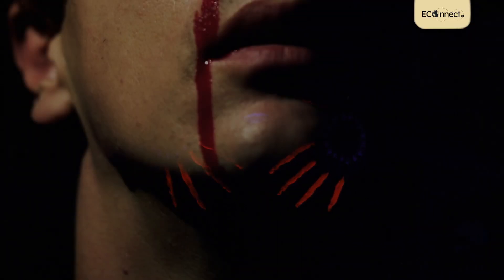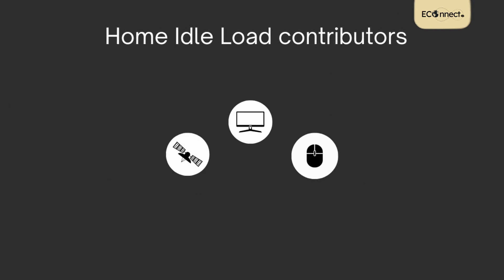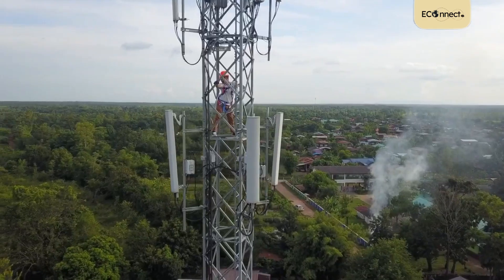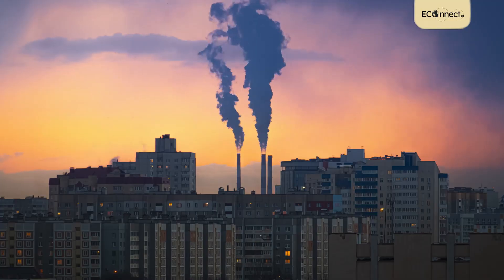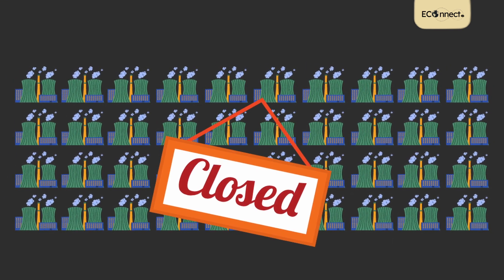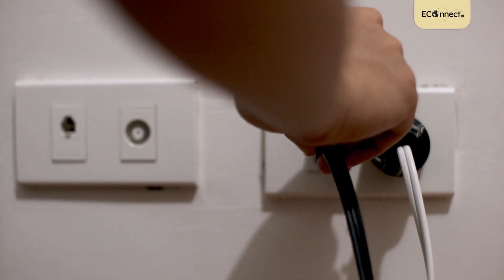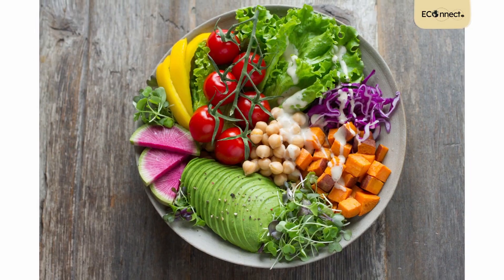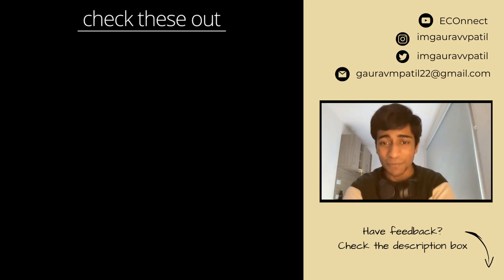Reduce Home Idle Load to save your money and our planet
Have feedback or suggestions for my content? Fill the form below to let me know

Welcome to ECOnnect, a channel which aspires to reconnect you with the ecology of our perfect planet.
Cut through the noise to explore fascinating stories and critical topics about the natural world through science, policy, conservation, conversation, and individual action.
Let us build a community of empowered individuals that are well versed with all the environmental issues, and are eager to change for a more sustainable society.

I tell different stories on different platforms
Instagram - a glimpse of my personal life
TikTok - short explainers (coming soon!)

Timestamps
00:00 Vampire Power
00:39 Types of Home Idle Load contributors
01:25 Significance?
02:21 Policy level solutions
02:59 Individual action
03:47 Conclusion & final thoughts